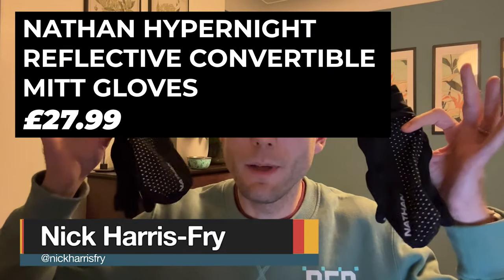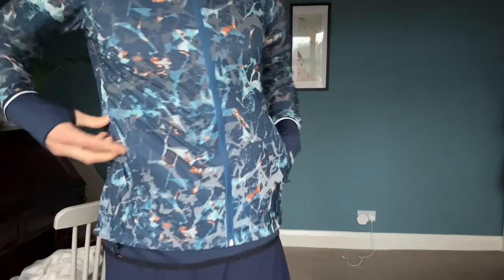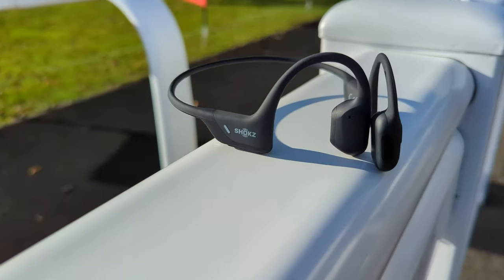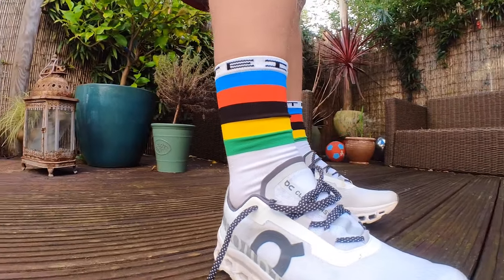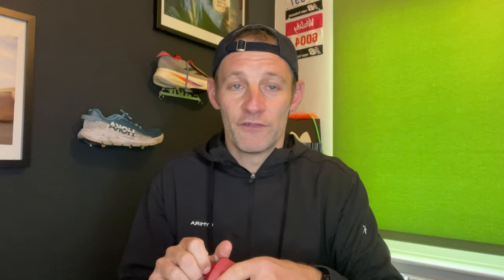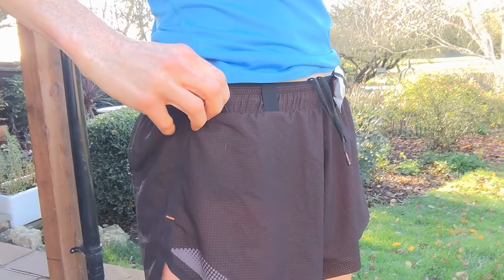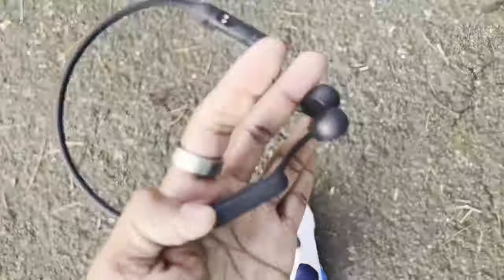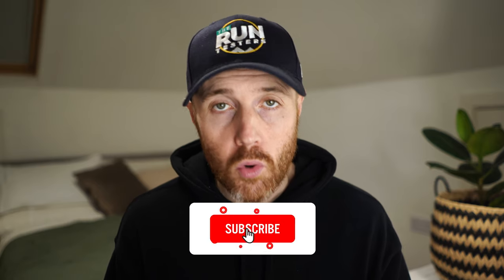The November Running Kit Round-Up: The best picks from Shokz, On, Nathan,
Each month the Run Testers try out a lot of running products, but there's a lot of kit outside of shoes and tech that we don't get a chance to talk about until we do a full round-up.

In this month's video, we talk through the latest things that we've tested and really liked, from accessories like bone conduction headphones to some of the best running clothing out at the moment.

JUMP STRAIGHT IN:
00:00​​​​ - Intro
Nick's Picks
00:32 - Nathan HyperNight Reflective Convertible Mitt Gloves
01:46 - Soar Wooltech Top
02:54 - UA Storm OutRun The Cold Jacket
Tom's Picks
04:52 - SAYSKY Classic Blaze Longsleeve top
06:00 - Shokz OpenRun Pro Mini
08:10 - Proviz Reflect360 Carbon Top
Kieran's Picks
10:34 - Steigen Socks
11:30 - On Running Performance Neck Gaiter
12:50 - Biolite Headlamp 425
Gill's Picks
14:00 - On Running Zero Jacket
15:00 - Maaree Empower Medium Impact Bra
16:00 - Soar Women's Marathon Shorts
Mike's Picks
16:50 - The North Face Lightriser Futurelight Jacket
20:25 - Haylou PurFree BC01 headphones